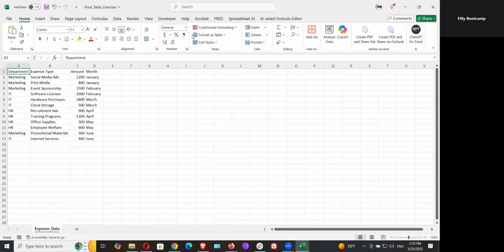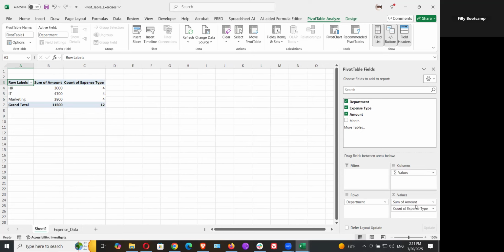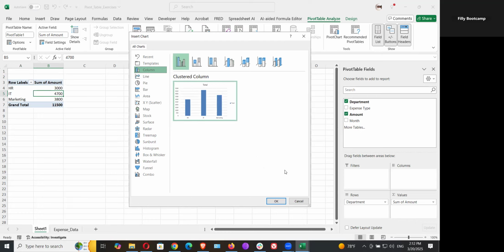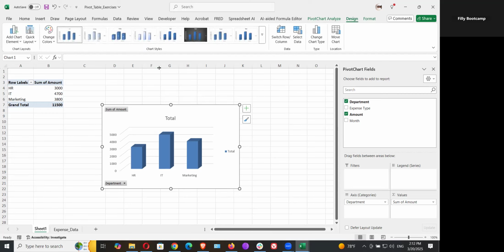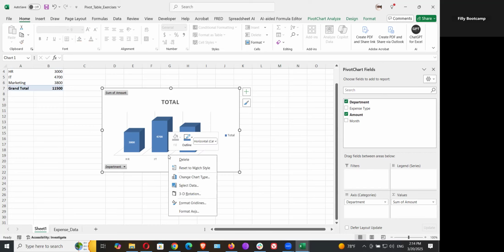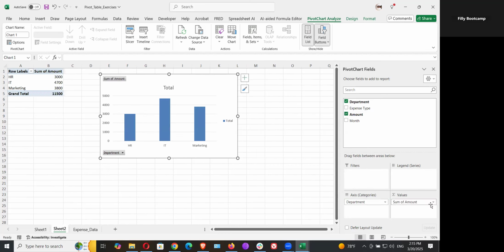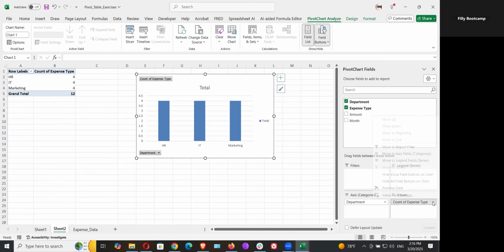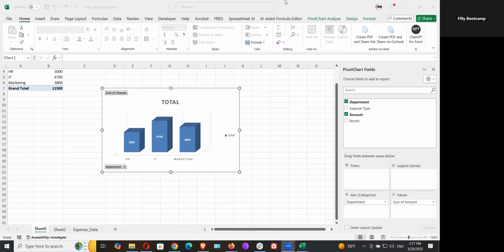Pivot Chart Tutorial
In this video, I explain two ways to create a pivot chart: 1. From an existing pivot table, and 2. Directly from the raw data